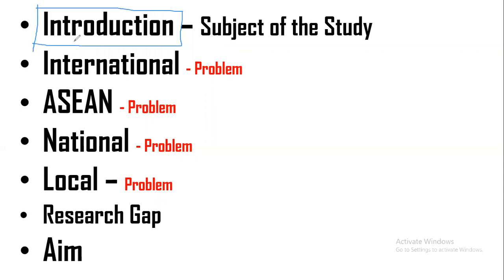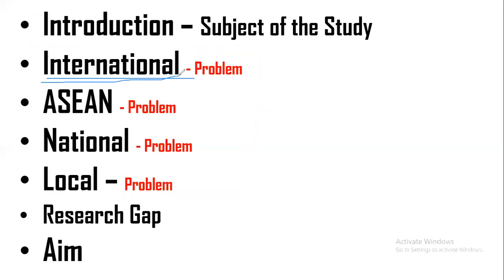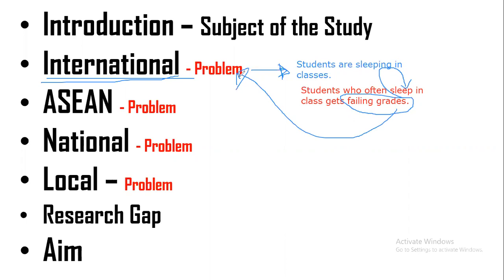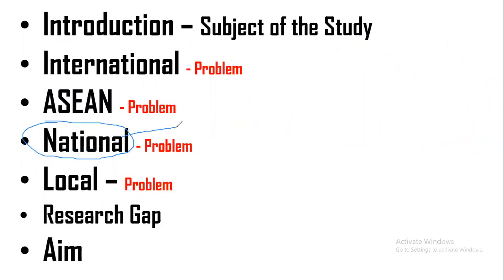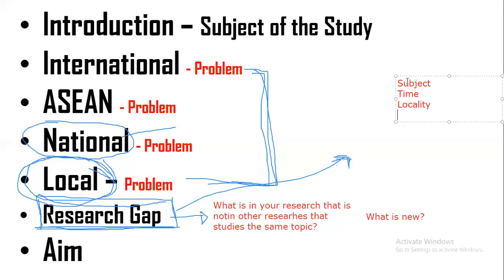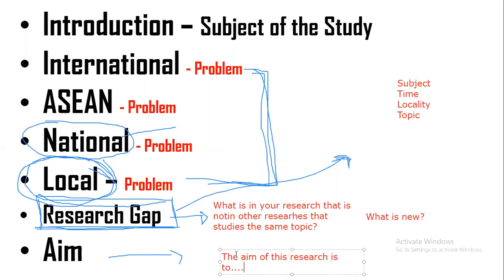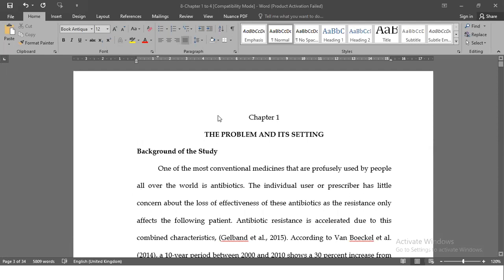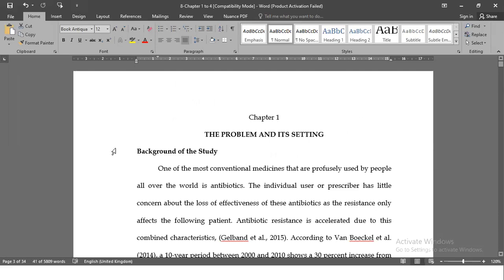7. Background of the Study